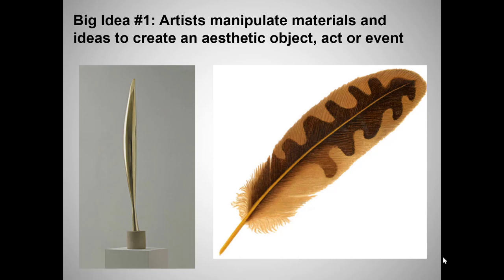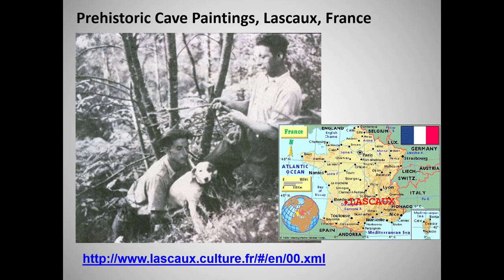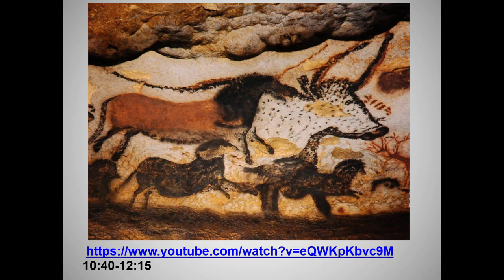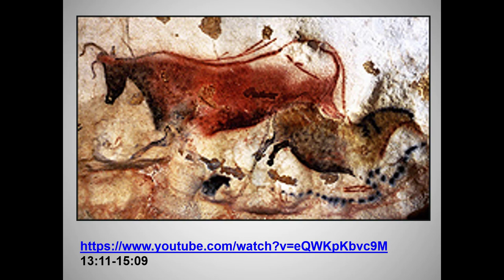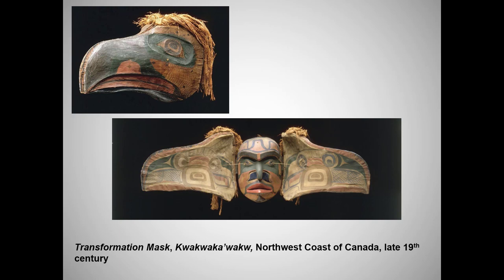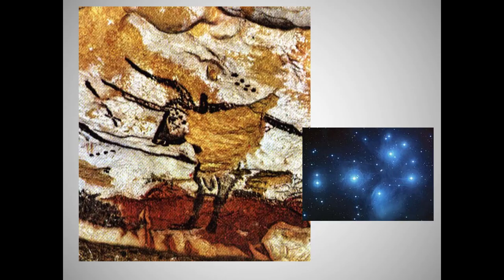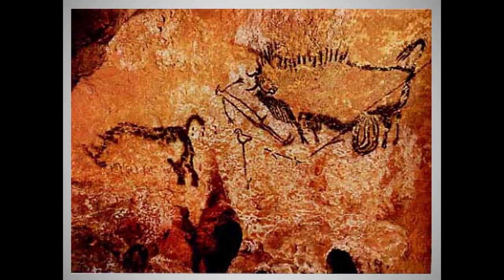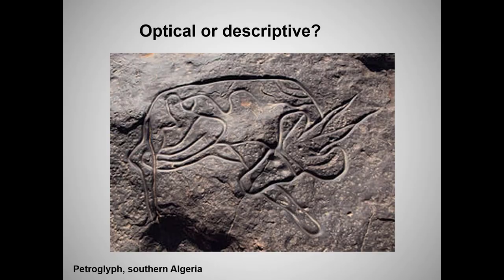global prehistory lecture 1, 2018, shortened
This lecture introduces prehistoric art, and focuses on the cave paintings at Lascaux.